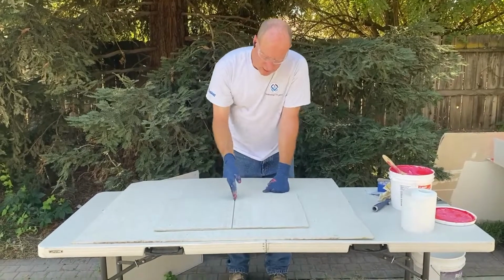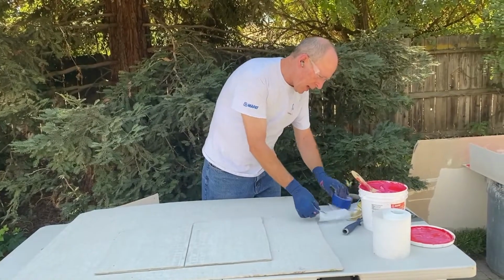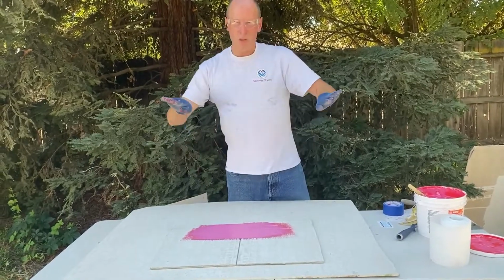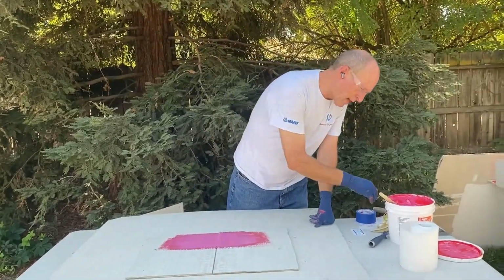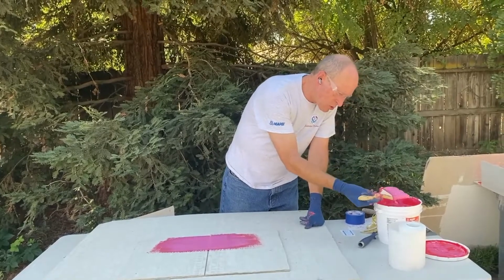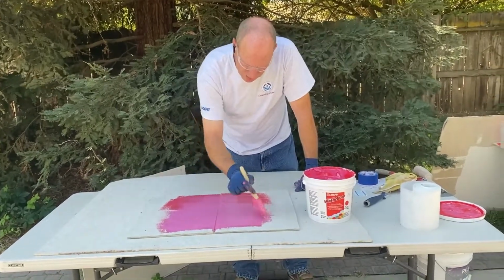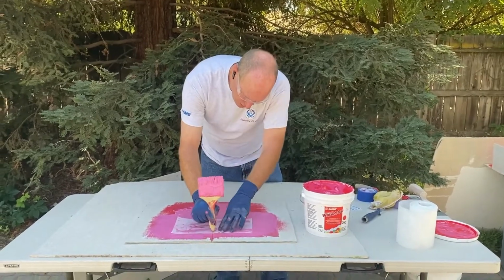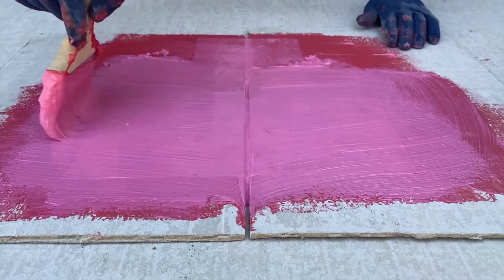TileTVS3 22 21 Fabric Reinforced Membrane Part 3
Join NTCA Trainer Randy as he goes over proper methods for installing Fabric Reinforced Membranes in different applications (Part 3 of 3)